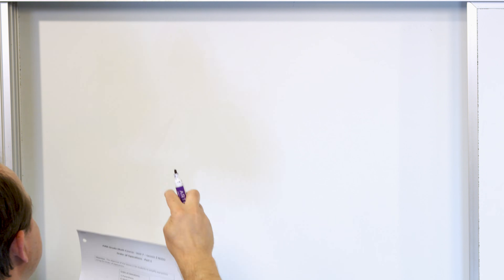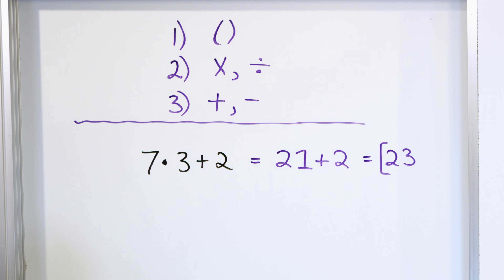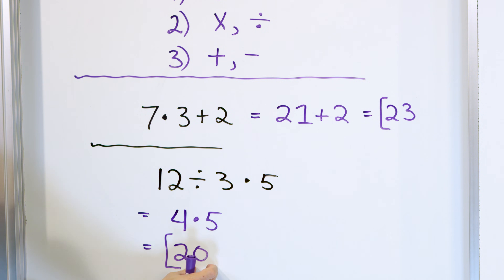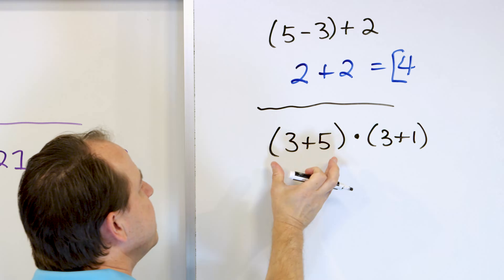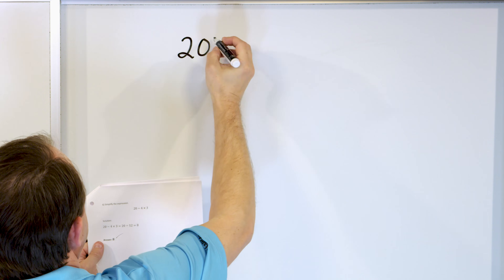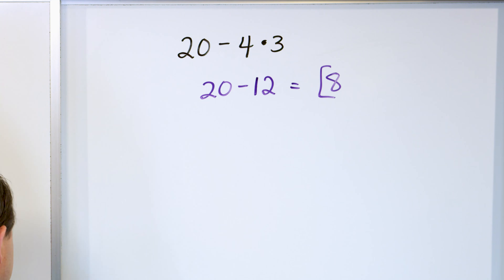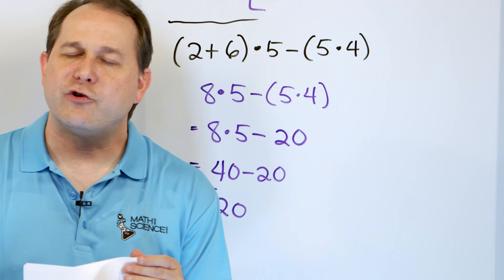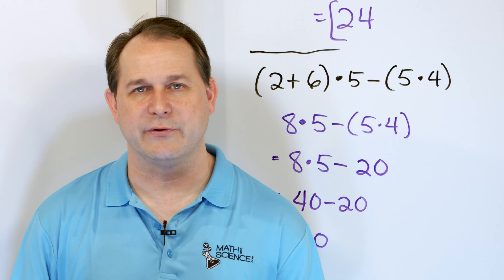Master the Order of Operations (PEMDAS) in Math - [5-7-5]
In this lesson, we will learn about the order of operations in math.  Order of operations, also known as PEMDAS, tells us the correct order to perform calculations in math.  At the highest level, we must do what is in parenthesis first.  After this, the next highest priority is to do exponents, followed by multiplication and division, then finally addition and subtraction.  It is important to perform the multiplication and division from left to right.  Similarly, we do the addition and subtraction from left to right.  We will practice order of operations by solving many problems step by step.  We use order of operations in algebra, trig, calculus, physics, and beyond.